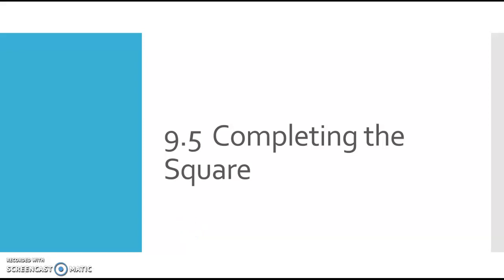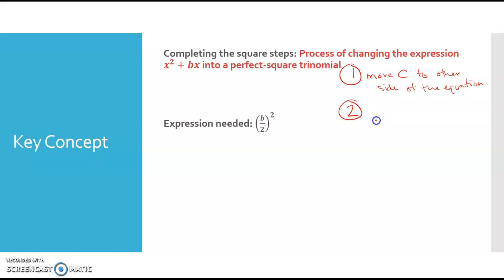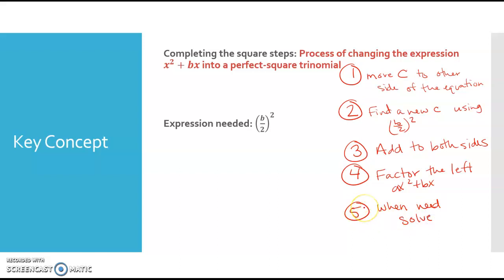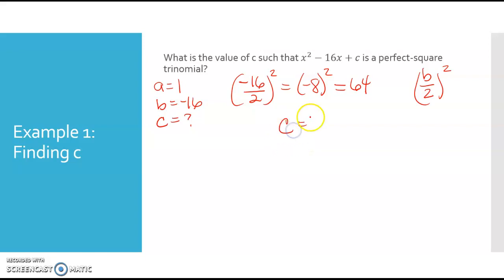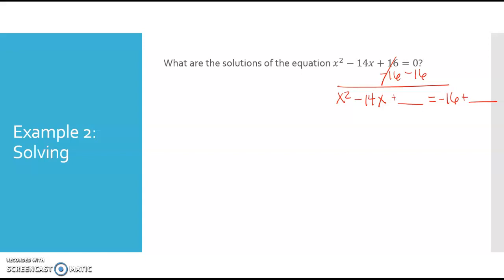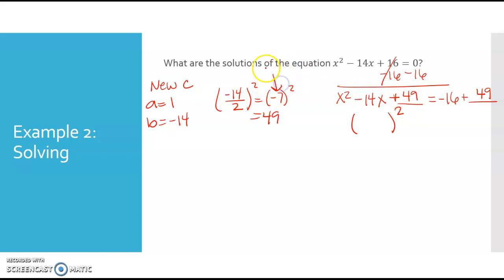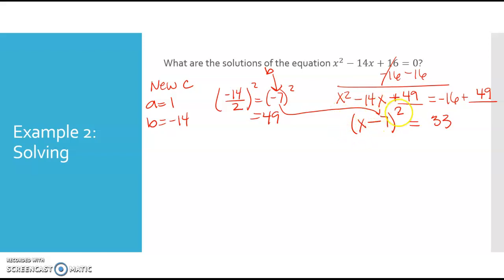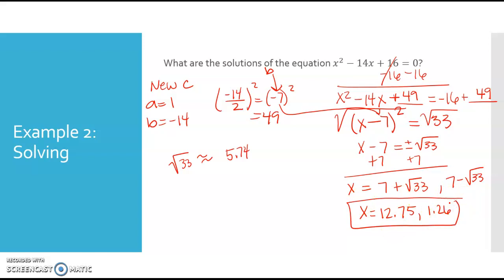9.5 Completing The Square